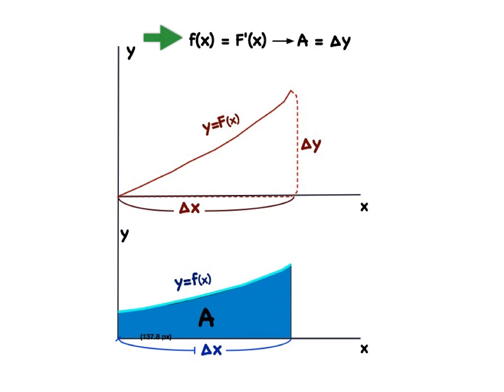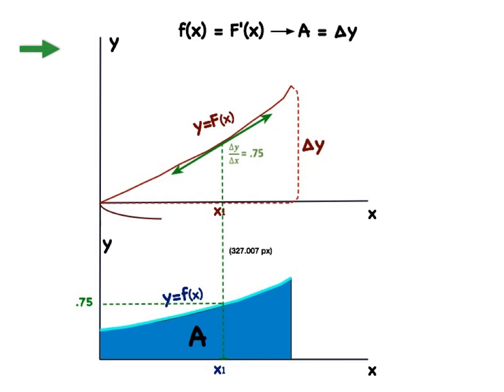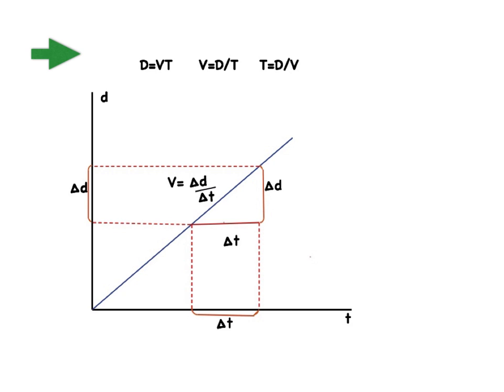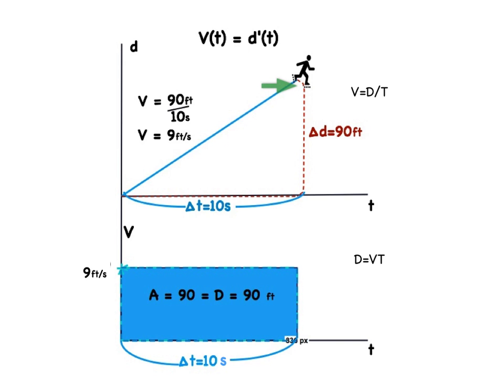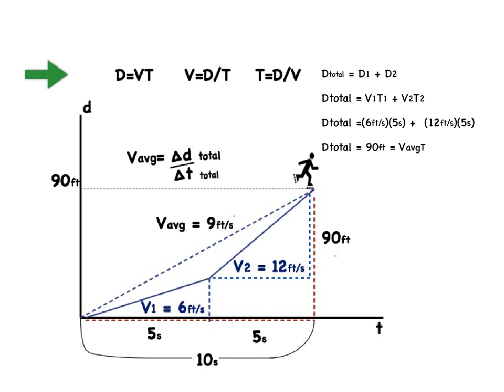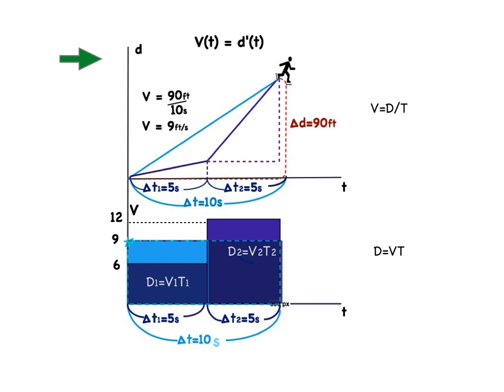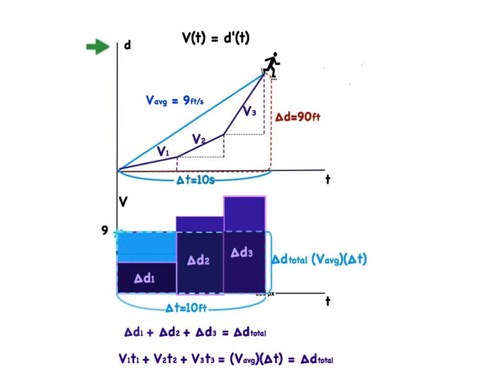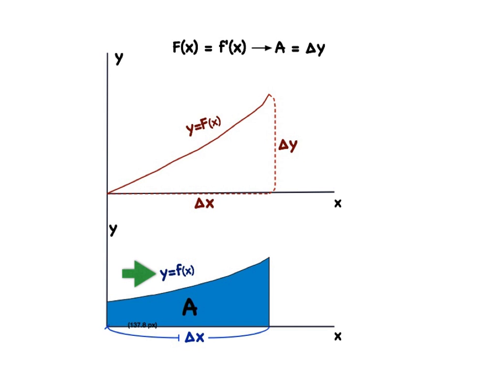A Closer Look at the Fundamental Theorem of Calculus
An intuitive description of the workings of the F.T.C. Not a rigorous proof.  For a good, well-motivated, well-explained, and rigorous proof go